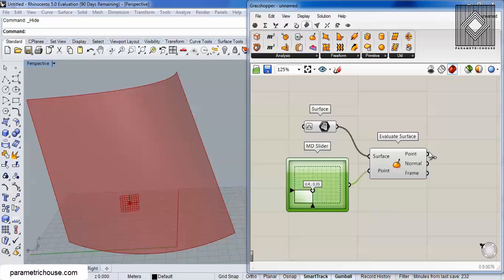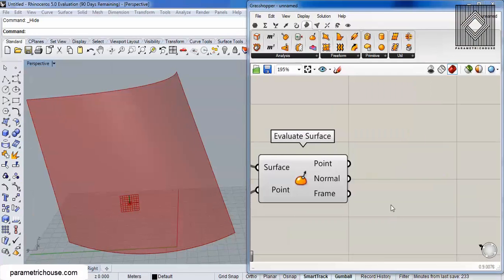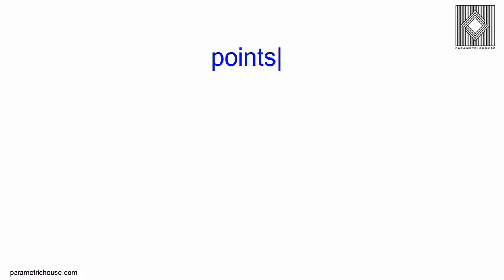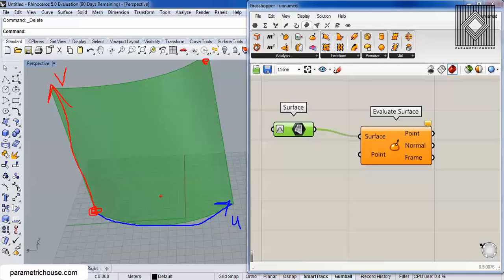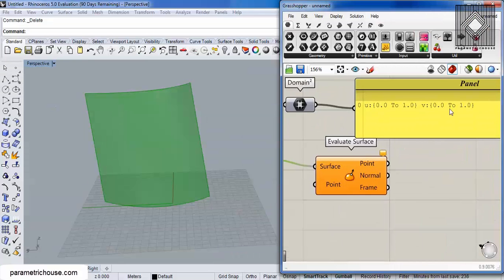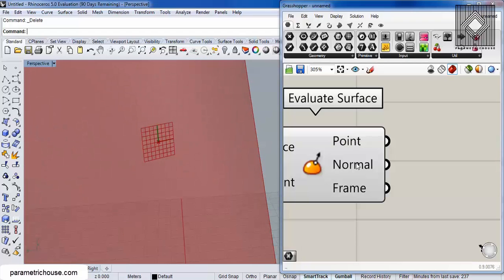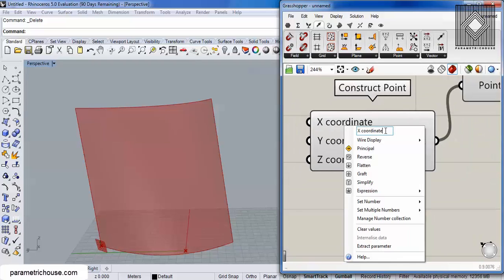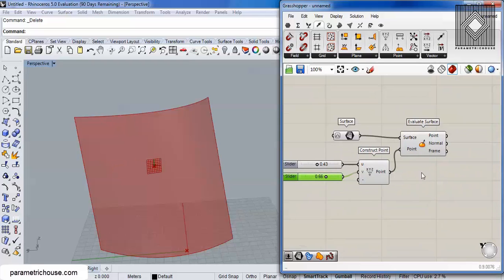Grasshopper Tutorial (Evaluate Srf)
In this video tutorial, I will explain how you can extract a parametric point from a surface by using "Evaluate Surface"